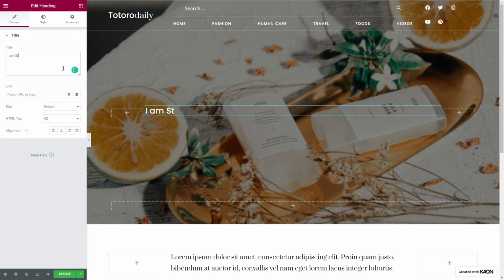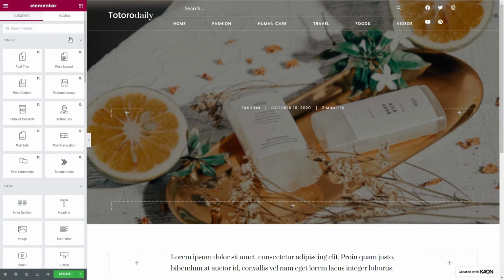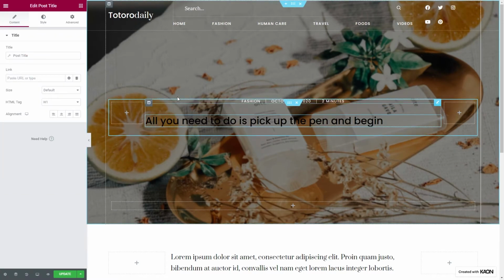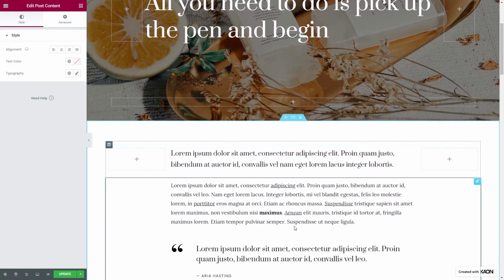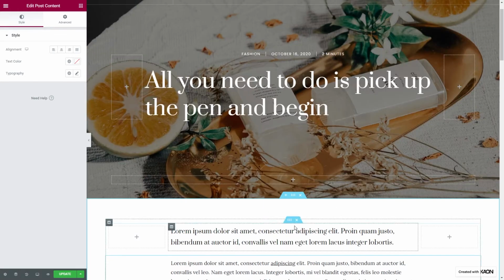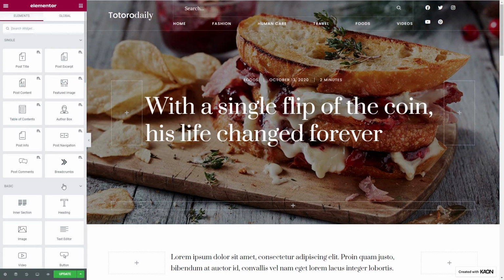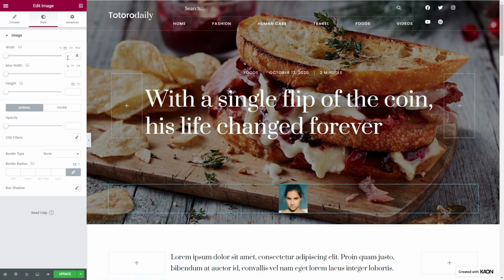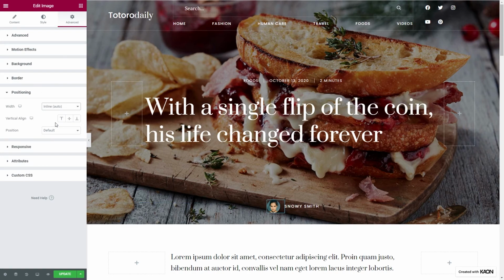How to Add Dynamic Content in WordPress with Neuron Builder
This time we will be showing you what dynamic content is and how to properly convert your static pages to dynamic pages in order to extract content dynamically from the database, thus reducing the workflow. Neuron Builder lets you easily create dynamic websites as well as design them down to the last detail. This is especially useful starting from blog posts to product pages.

In this tutorial, you will learn how to create dynamic websites in WordPress with Neuron Builder and the following:
00:00- Introduction
00:27 - How to Add Dynamic Content on your WordPress website
01:14 - How to Preview Dynamic Content
01:39 - How to convert static elements into dynamic elements
02:54 - The types of pages you can create with Dynamic Content